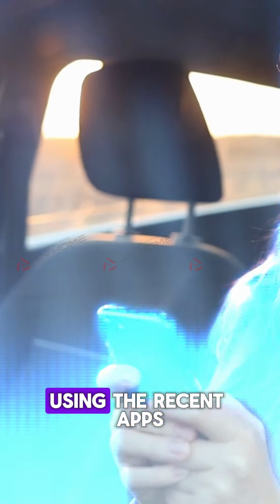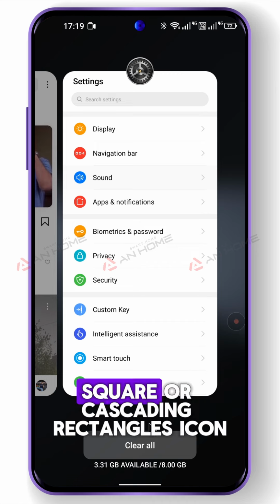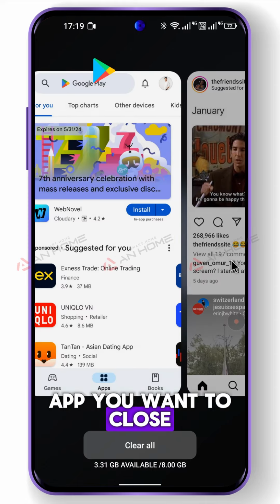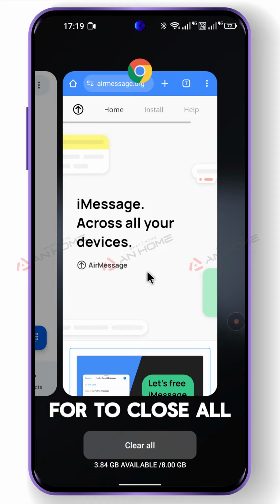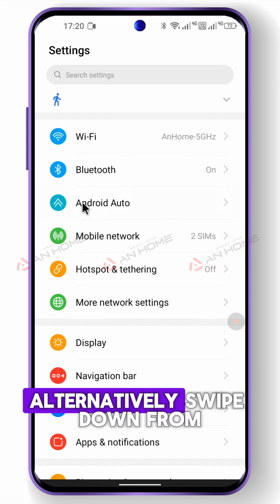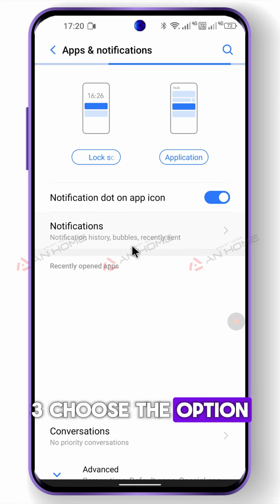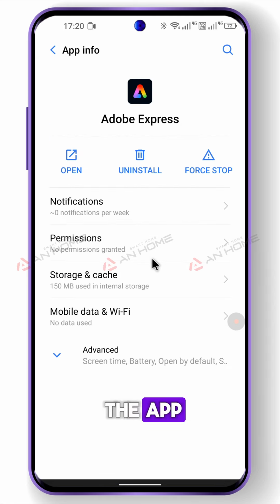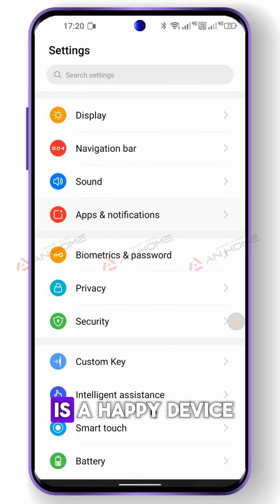App Management - Closing Apps on Android Devices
📲 Need to free up memory or improve battery life? Learn how to close apps on Android with our simple guide. Keep your device running smoothly! 🚀
Chapters
00:00 - Intro
00:18 - A Step-by-Step Guide
01:55 - Outro